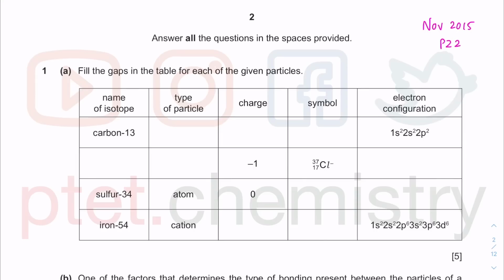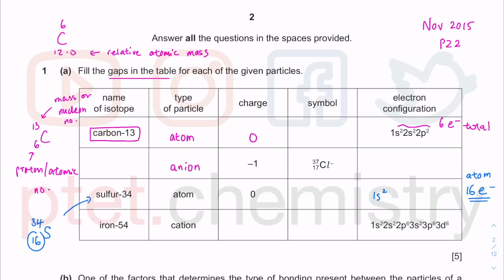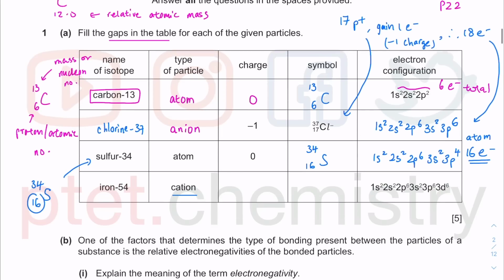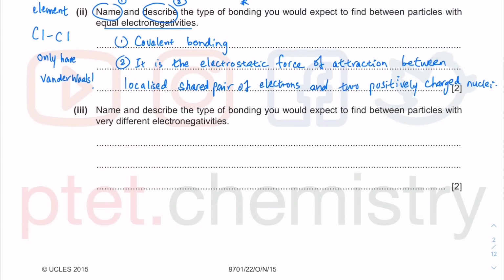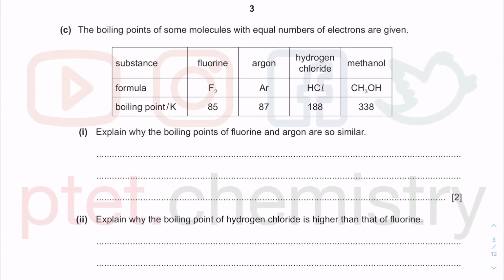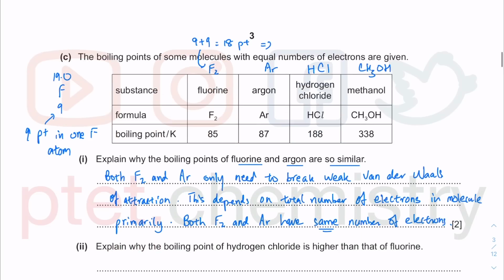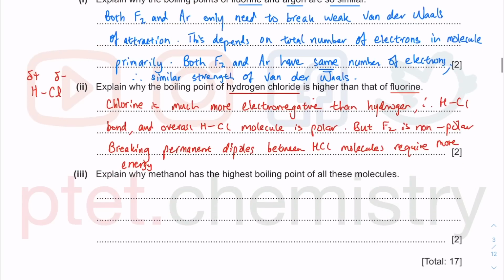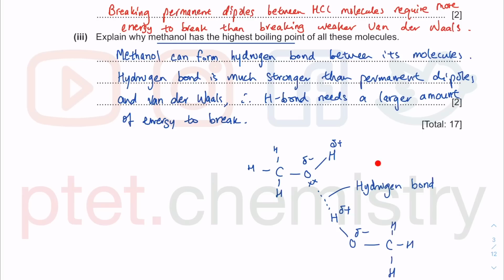A Level Chemistry - 9701 Nov 2015 - Paper 22 - Step-by-step tutorial - Q1